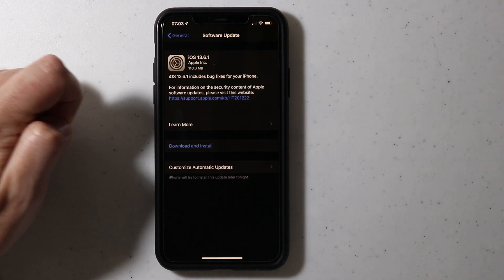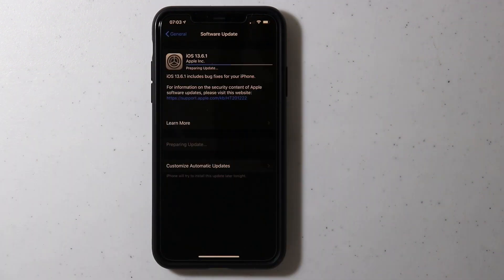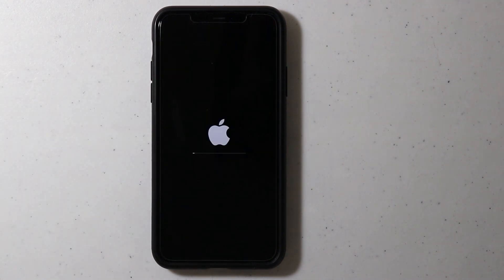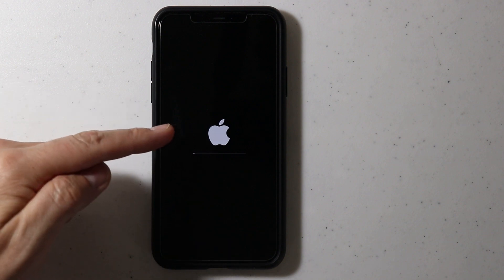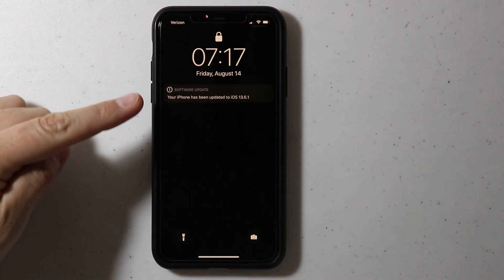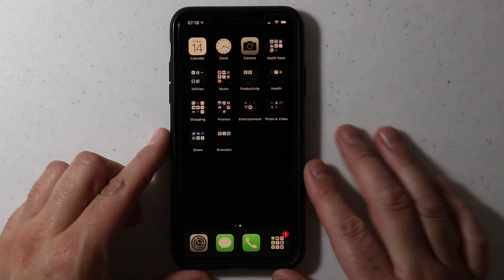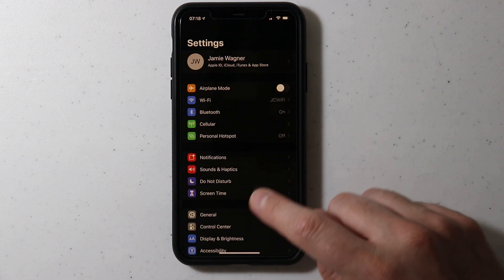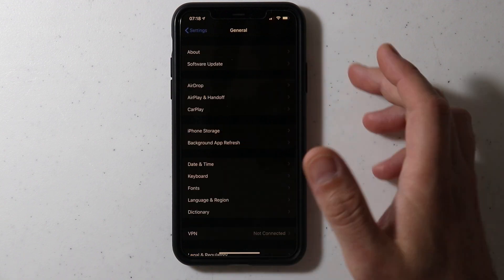How To Update iPhone To iOS 13.6.1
How to download and install iOS 13.6.1 on iPhone this update includes bug fixes for your iPhone and addresses an issue where unneeded system data files might not be automatically deleted when available storage is low and fixes a thermal management issue that caused some displays to exhibit a green tint and fixes an issue where exposure notifications could be disabled for some users.